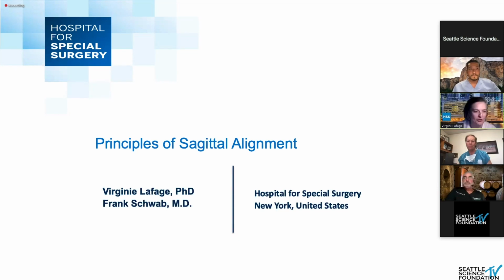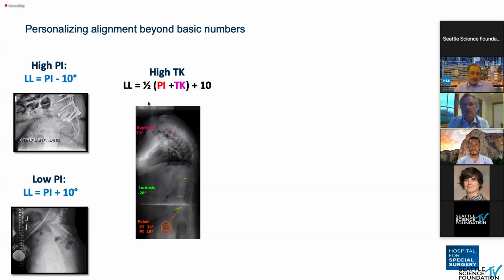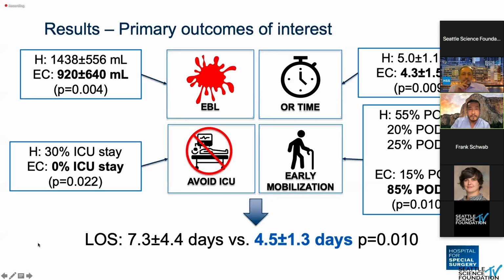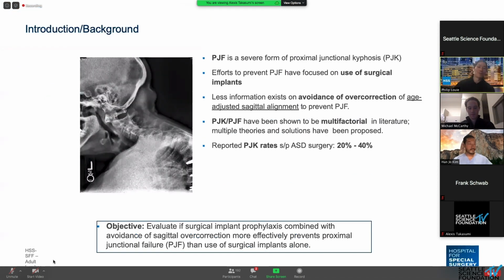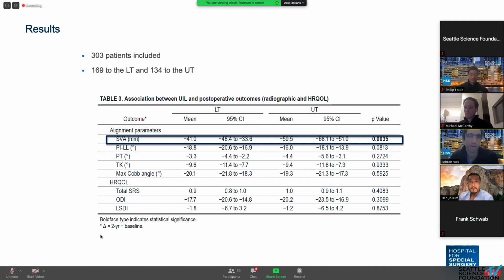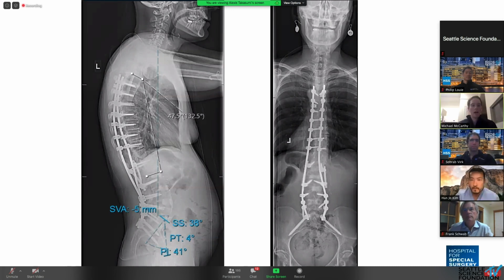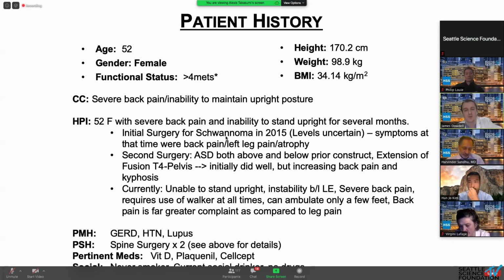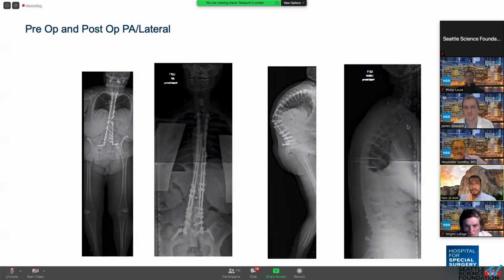Adult Lumbar Deformity - Han Jo Kim, MD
1.
3.  Interested in claiming CME credit?

6 Things to Know About SSF

1.     We are a Physician Driven, Not for Profit Organization.

2.     We are an ACCME Accredited Provider.

3.     We love to travel.

4.    We embrace technology and believe everyone should have the opportunity to learn from the best.We offer a number of free online tools to help you access over 450 nationally recognized experts from the world’s best medical and academic institutions.

5.    We want to make a difference.  We help you do what you do best to improve patient care.  Our services include:

6.     We love to do cool things, with cool people.